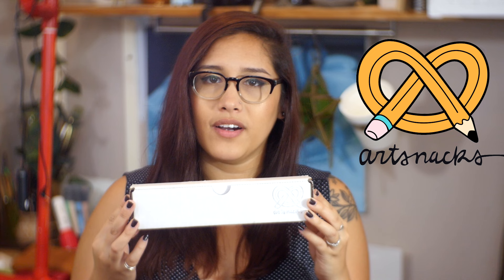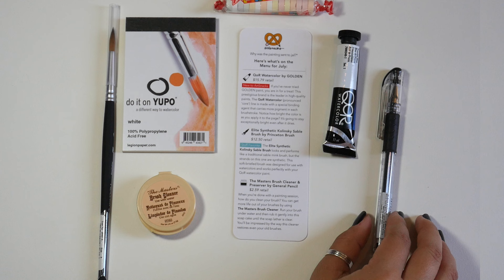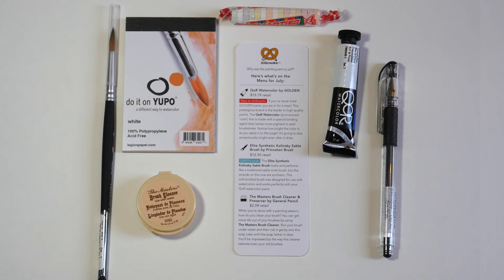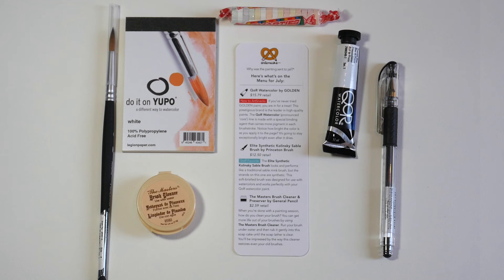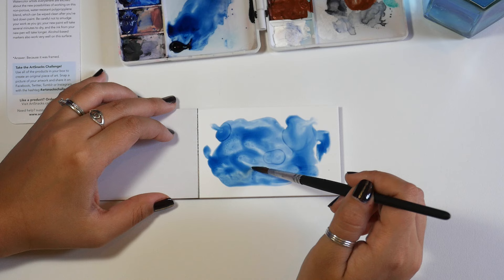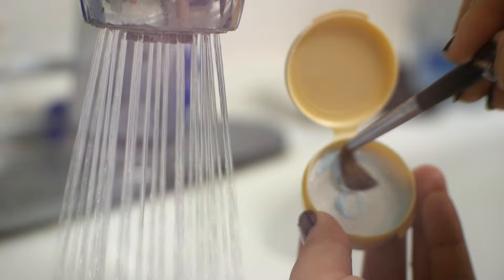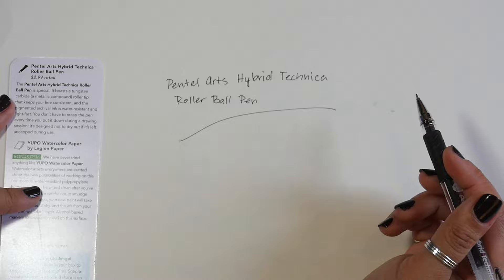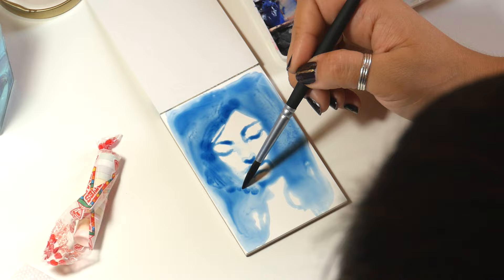ArtSnacks July 2016: What's inside?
Rachel shares what’s inside the July 2016 ArtSnacks box.

Products Featured in July:

QoR Watercolor by GOLDEN

If you’ve never tried GOLDEN paint, you are in for a treat! This prestigious brand is the leader in high-quality paints. The QoR Watercolor (pronounced 'core') line is made with a special binding agent that carries more pigment in each brushstroke. Notice how bright the color is as you apply it to the page? It’s going to stay exceptionally bright even after it dries.

Elite Synthetic Kolinsky Sable Brush by Princeton Brush

he Elite Synthetic Kolinsky Sable Brush looks and performs like a traditional sable mink brush, but the strands on this one are synthetic. This soft-bristled brush was designed for use with watercolors and works perfectly with your QoR watercolor paint.

The Masters Brush Cleaner & Preserver by General Pencil

When you’re done with a painting session, how do you clean your brush? You can get more life out of your brushes by using
The Masters Brush Cleaner. Run your brush under water and then rub it gently into this soap cake until the soap lather is clear.
You’ll be impressed by the way this cleaner restores even your old brushes.

Pentel Arts Hybrid Technica Roller Ball Pen

The Pentel Arts Hybrid Technica Roller Ball Pen is special. It boasts a tungsten carbide (a metallic compound) roller tip
that keeps your line consistent, and the pigmented archival ink is water-resistant and light-fast. You don’t have to recap the pen every time you put it down during a drawing session; it’s designed not to dry out if it’s left uncapped during use.

YUPO Watercolor Paper by Legion Paper

We have never tried anything like YUPO Watercolor Paper. Watercolor artists everywhere are excited about the new possibilities of working on this non-porous, water-resistant polypropylene blend, which can be wiped clean after you’ve laid down paint. Be careful not to smudge your work as you go; your new paint will take several minutes to dry, and the ink from your new pen will take longer. Alcohol-based markers also work very well on this surface.